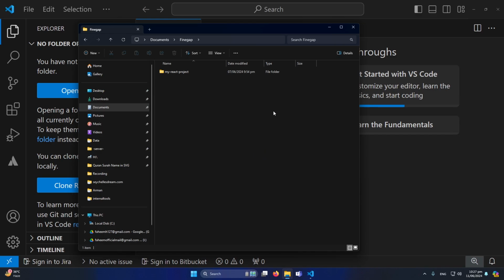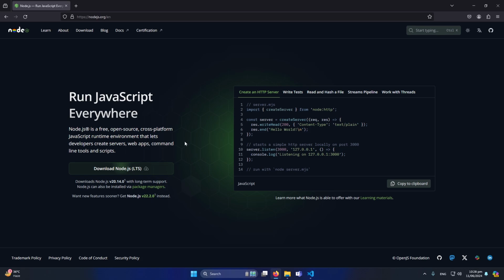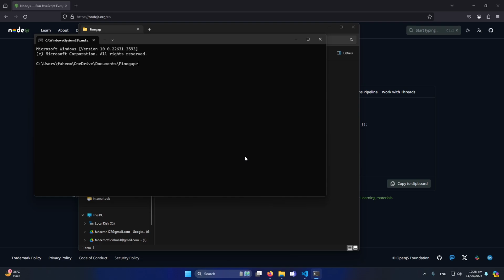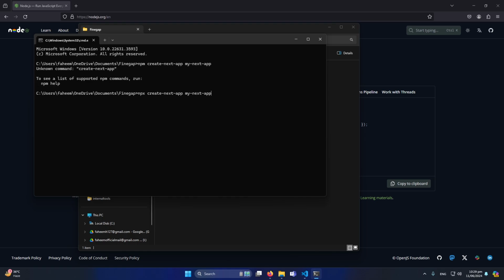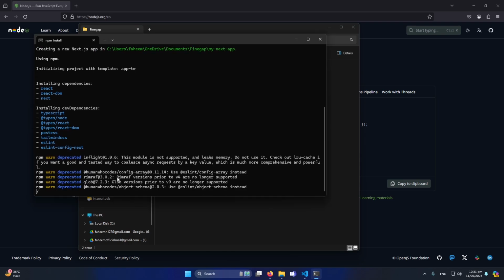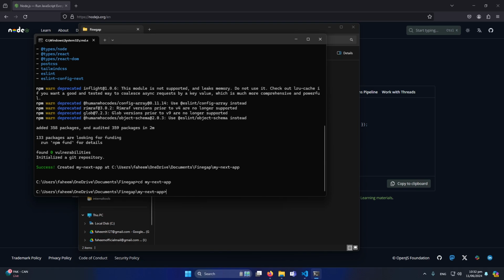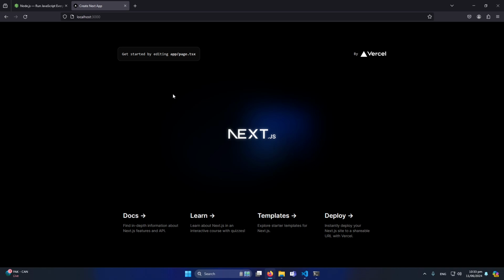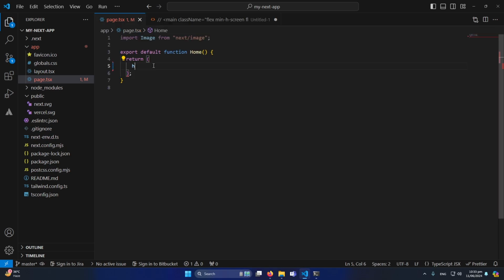How To Install Next JS 14 in Windows 11 for Beginners